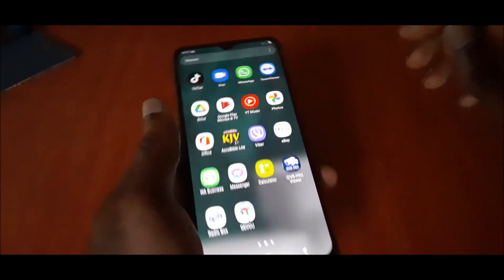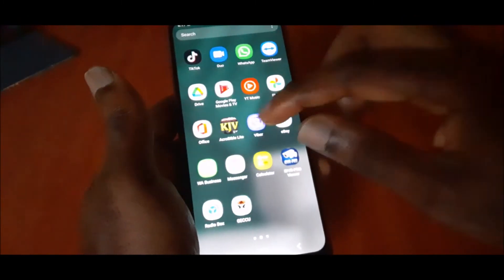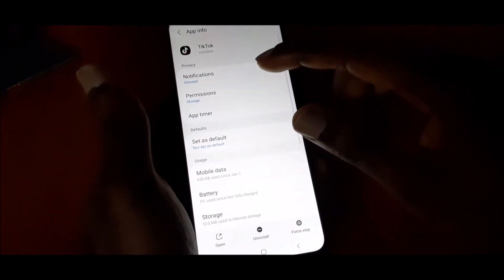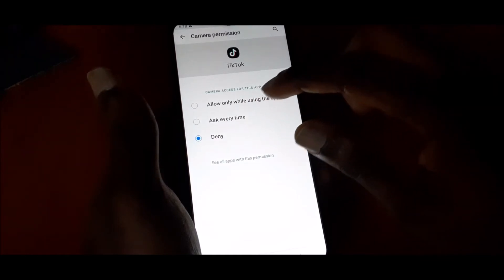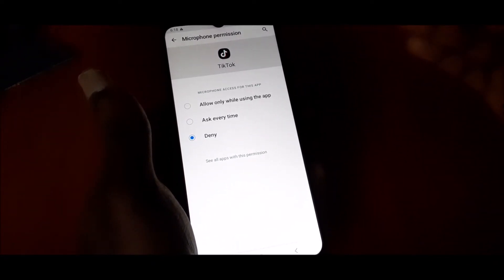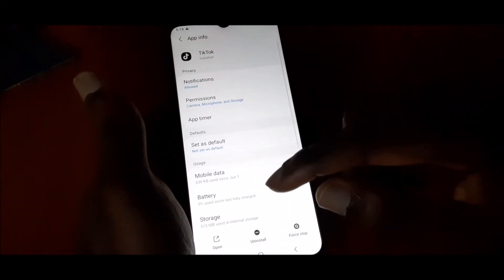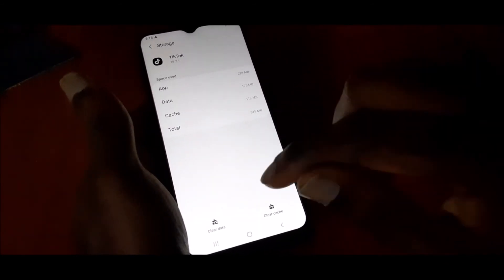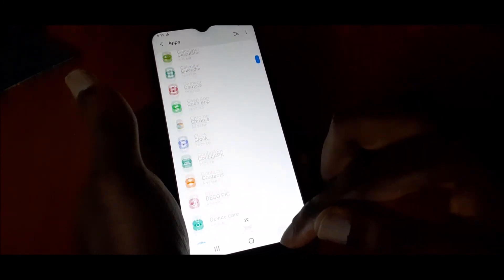camera and mic not working in tik tok fix